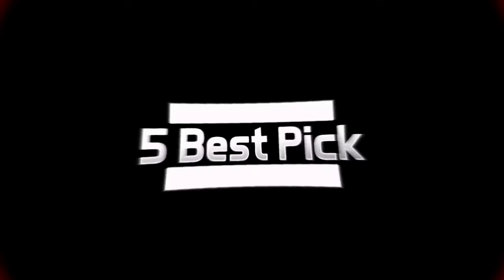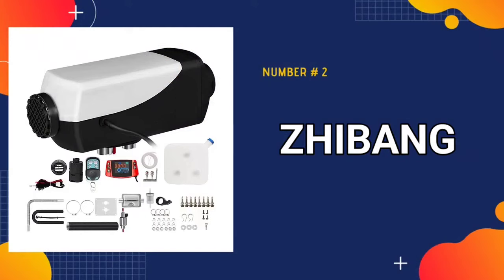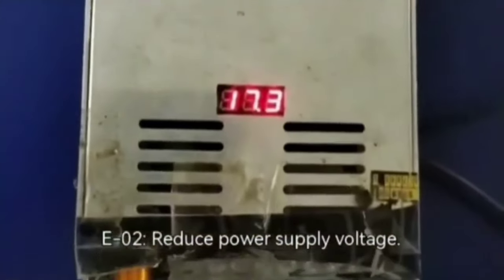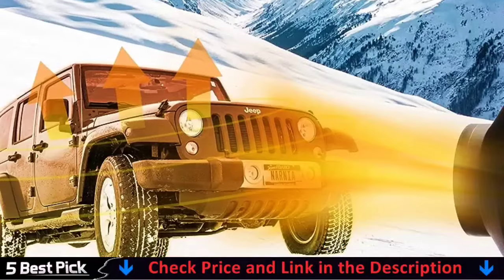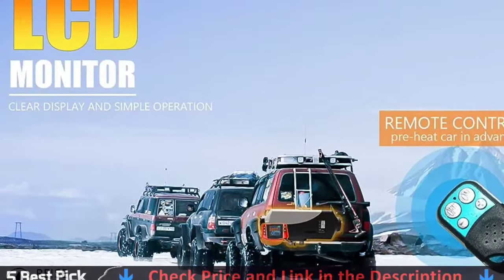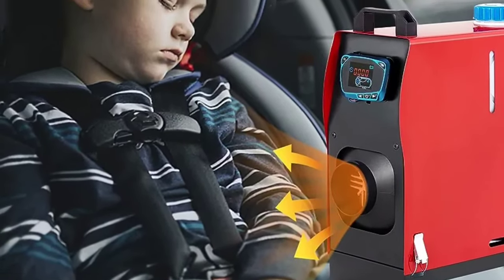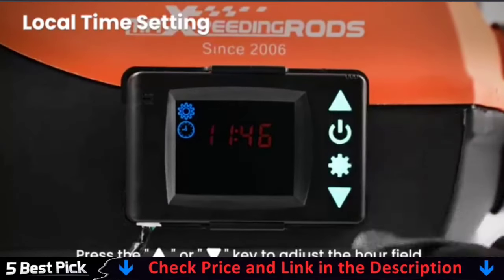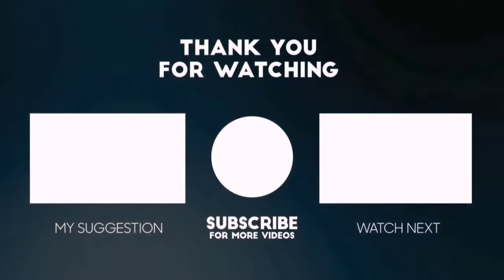Best Diesel Heater 2024 🏆 Top 5 Best Diesel Heater Reviews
Only the best diesel heater we listed in today's top rated best diesel heater reviews video. Check Links in below to pick the best diesel heater for the money:

All above top diesel heater links (paid link) are Applicable in USA, Canada, UK & Europe

WHAT WE DO: We try to make the best diesel heater selection on price per value. Our team analyzes lots of best portable diesel heater reviews and expert's suggestions to make the best diesel air heater. We also list some best budget campervan diesel heater. We hope our findings will help you find the most accurate and best vevor diesel heater for your requirements.